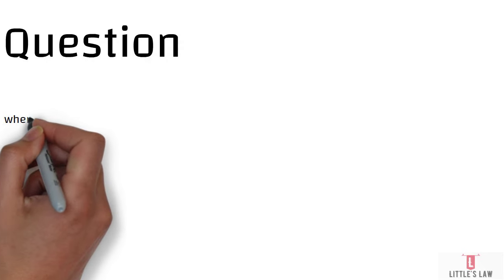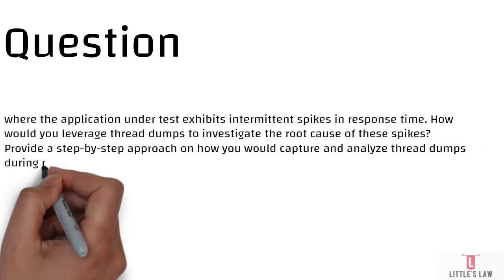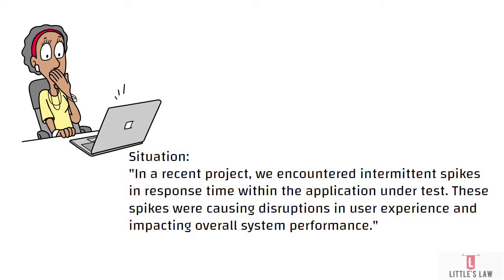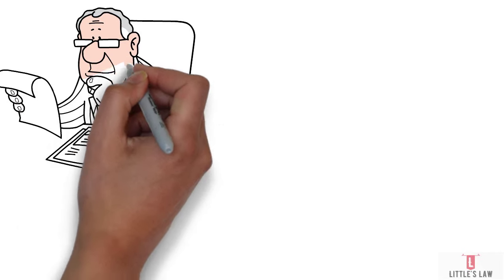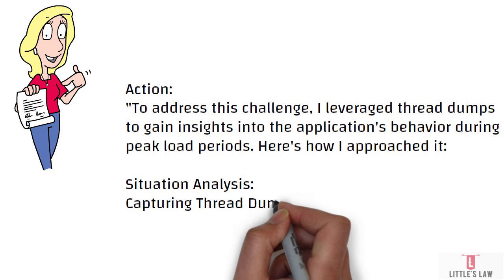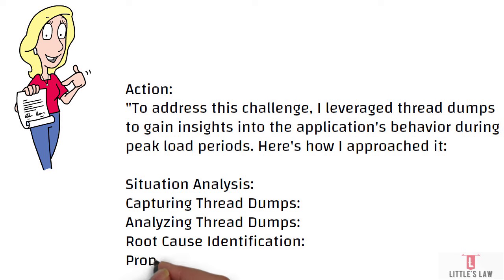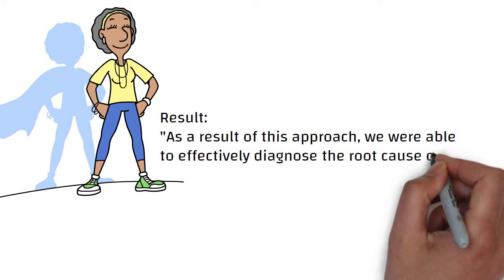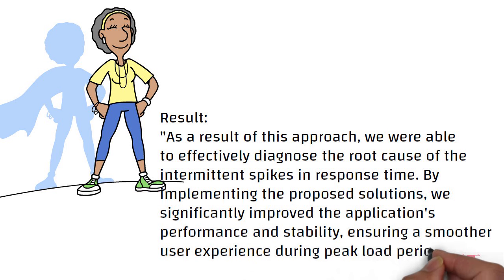Interview Question on threaddump